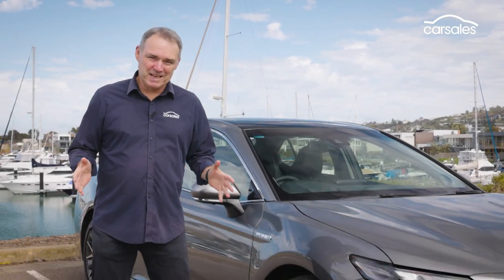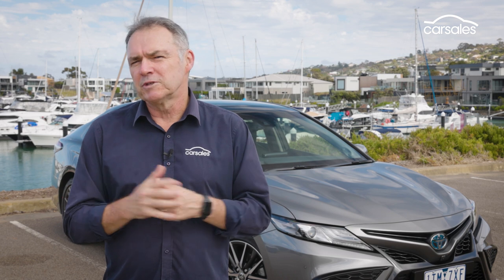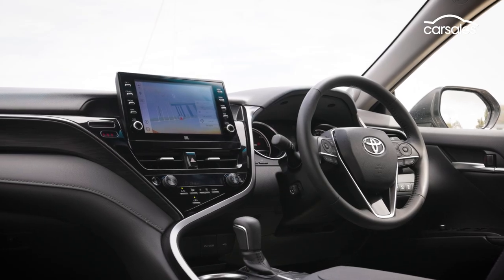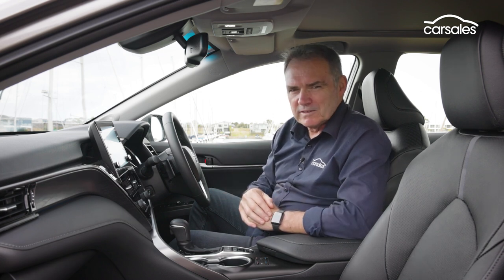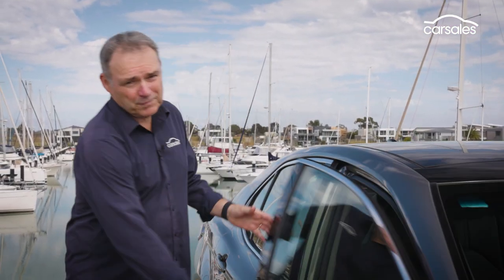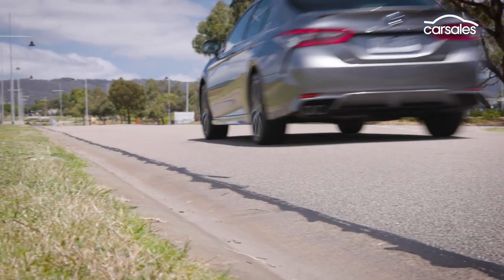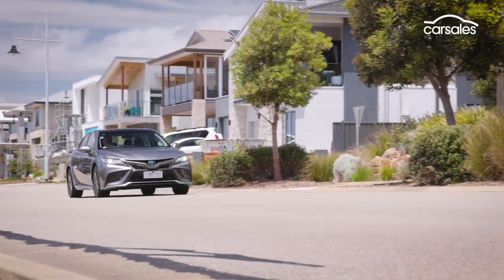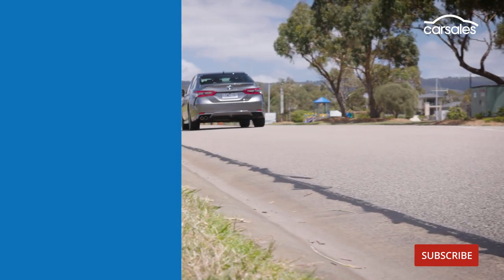Toyota Camry SL Hybrid 2022 Review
Can Toyota’s updated Camry Hybrid SL slow the SUV and ute sales tidal wave? 👉 Full Review

The Toyota Camry Hybrid is the quiet achiever of automotive electrification.

Its hybrid system acts pretty much in the background, helping the mid-size passenger car’s fuel economy drop into mini-car territory.

It also helps out with a bit of extra accelerative performance and noise dampening. What’s not to like?

Here we’re testing the Camry SL, the flagship of a range that dispensed with the V6 engine and went almost entirely hybrid when it was updated last April.

It’s costs than $50,000 by the time you get it on the road, which is a lot for a Camry. But after a drive you might think the value equation makes sense.

Fast Forward
00:00 INTRO
00:34 Pricing
01:13 Specs
02:10 Interior review
03:20 Safety
03:32 Passenger space
03:53 Cargo space
04:13 Road test
06:32 Service and warranty
06:50 Verdict

Shamelessly so.